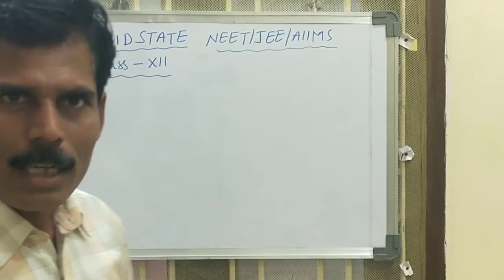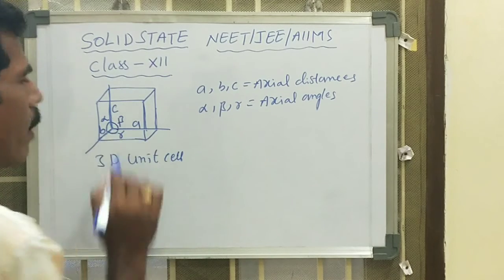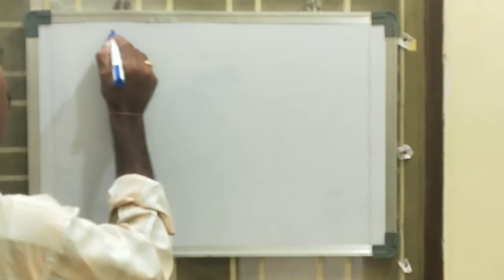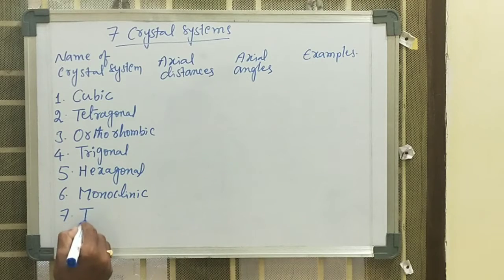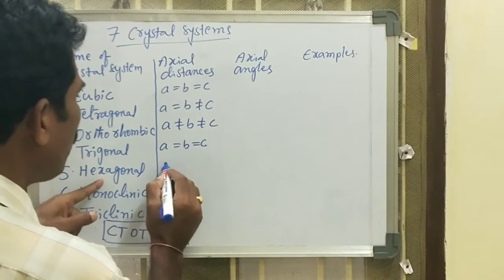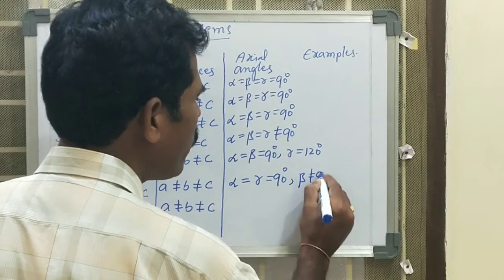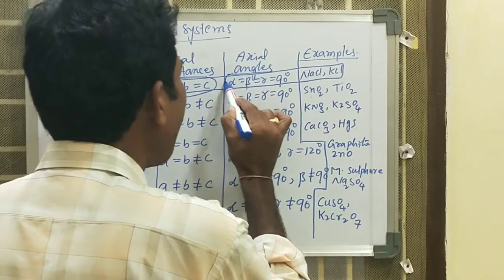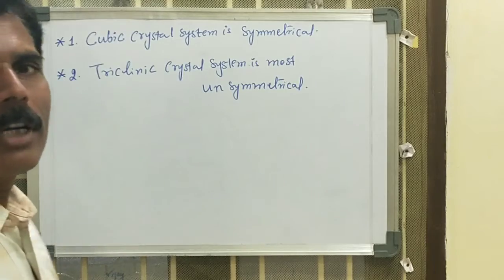Solid State , Chemistry/for NEET/JEE/AIIMS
3D unit cell,7 crystal systems for details contract - 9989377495

solid State #
class-XII#